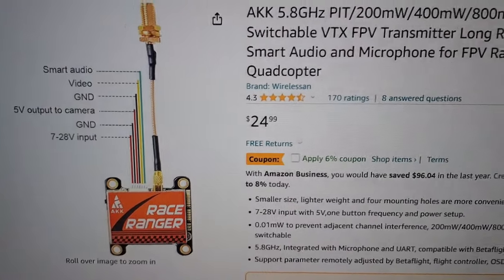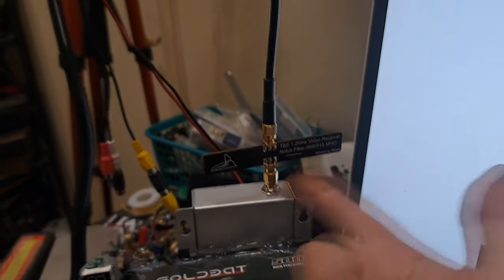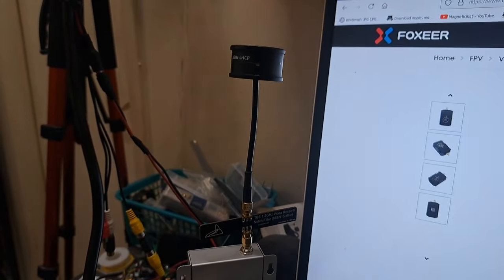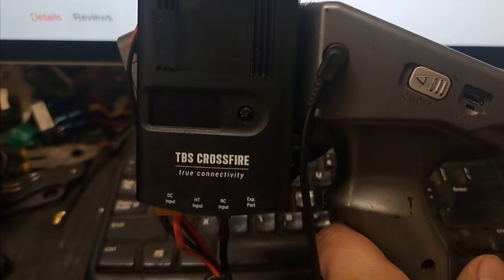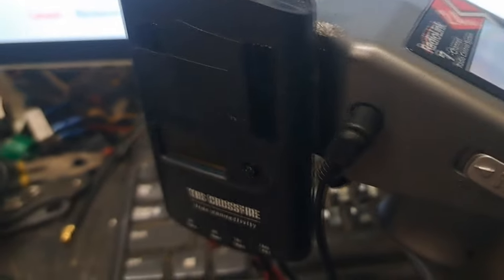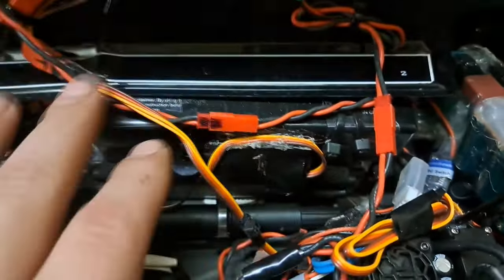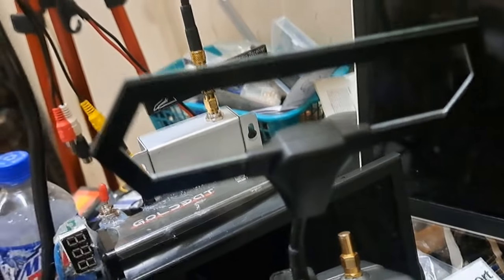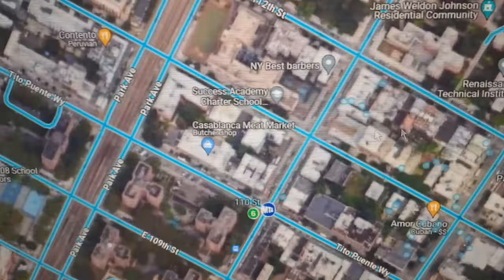RC Ground FPV How-To (Analog + DJI O3)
I might have covered some of this in less detail in other videos but here is a long compilation of how I'm doing FPV with these various cars. Control protocols are a whole different video so I'm not really concerned with that since I'm using PPM and TBS Crossfire. Whatever protocol you use you just need to make sure that your controller is compatible with the receiver you're using on the car. Since you're mixing different frequencies on the same car for both video and control, you want to make sure none of these frequencies are stepping on each other (harmonics of a lower freq which can interfere with the tx of a higher freq). This is what my notch filters are for since I use 915Mhz control combined with transmitters on 1280Mhz.

[VTX/VRX Popular Frequency Options]
- 1.2Ghz - If this does not work decently for you using the cheapest 800mW options I would not invest in it further. You may have the most luck using 433Mhz control but if 2.4Ghz or 1.2Ghz control and proper filters do not provide decent results it might not be something to pursue any further for various possible reasons.

- 2.4Ghz - I haven't tried this but theoretically it should be better than 5.8Ghz. 1.2Ghz and 2.4Ghz would always be the route I would try first.. but if those do not work out then 5.8Ghz might just do it for you. Video options for 2.4Ghz are probably going to be few.

- 5.8Ghz - This is typically going to give decent results for a lot of people since 5.8Ghz is so widely supported and offers so many high power transmitters and good receivers.

[Popular Control Frequencies]
- 433Mhz - Never tried it but I would guess it's one of the best options. Not a lot out there anymore I know of aside from MFDLink.

- 915Mhz - This is what I use with Crossfire and seems to work very well. Not the cause of my 1.2Ghz video issues.

- 2.4Ghz - Maybe most common and probably fine for most people. A good 2.4Ghz controller can go hundreds of meters easily. I would only try to improve this if I can tell my control range is dying before my video range. You don't want to be in a position where you're looking at a clear image of your far away car you can't control anymore, but you also don't need a mile of theoretical control range if you're just hitting parking lots or fields.

There are tons of other things that can be done with ground stuff including the use of various telemetry but I would recommend keeping it as simple as possible for a first build. Is there one "best" solution for all? Not really. Analog can have extremely low latency with the right equipment which makes it very useful if you want to FPV drones. This is typically why you may not see a lot of people using both DJI and analog rigs with goggles. DJI doesn't want to play well with anything but proprietary stuff, and analog goggles can be expensive. Some people prefer to just get good goggles for both HD and analog and go with a different platform aside from the DJI Air Units.